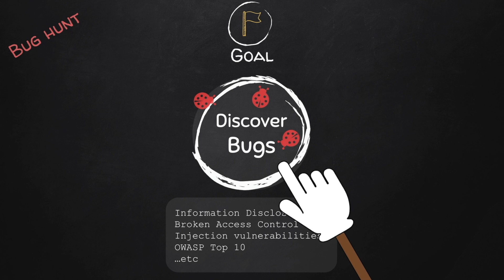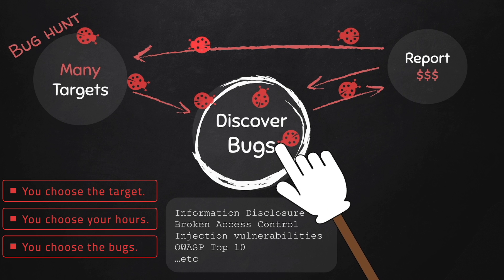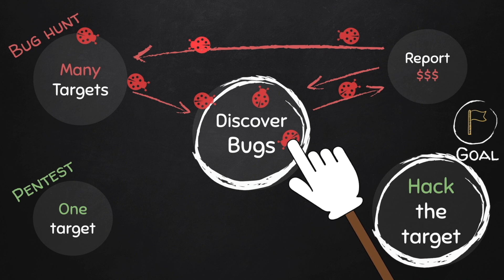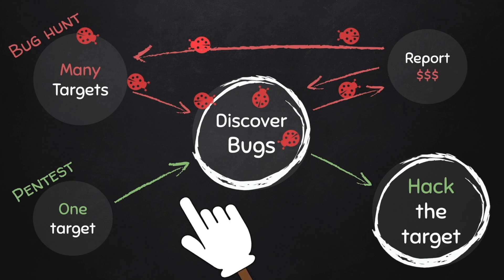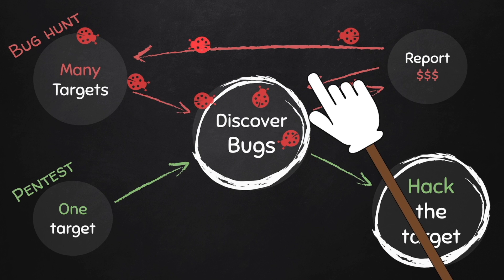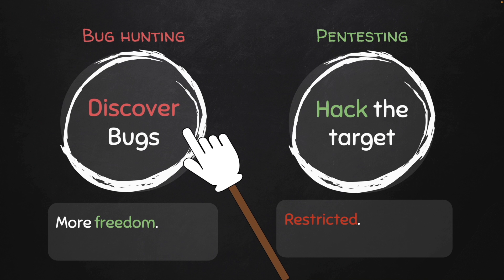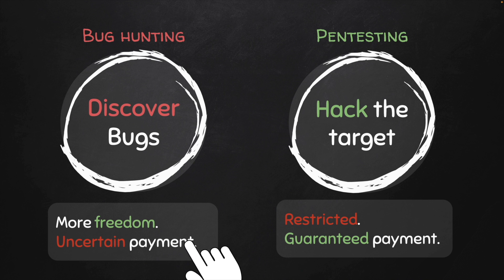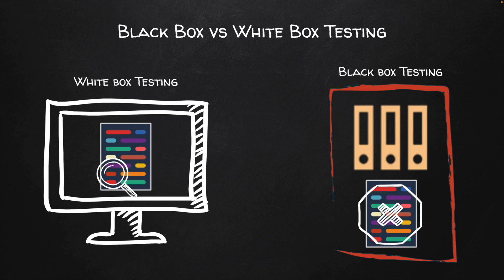How to Bug Bounty & How Does it Compare to Pentesting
This video will teach you everything you need to know about bug bounty hunting, we'll answer the following common questions and more:
1. What is bug hunting?
2. How to get started with Bug Hunting?
3. How does bug hunting compares to pentesting.
4. White box and black box testing.

Time Stamps:
00:00 - intro
01:21 - What is Bug Bounty Hunting?
02:17 - How to Become a Bug Bounty Hunter?
03:23 - Benefits of Bug Bounty Hunting
4:26 - What is Pentesting?
05:59 - Bug Bounty Vs Pentesting
08:10 - Black Box  Vs White Box Testing
09:04 - Thanks to Snyk :)